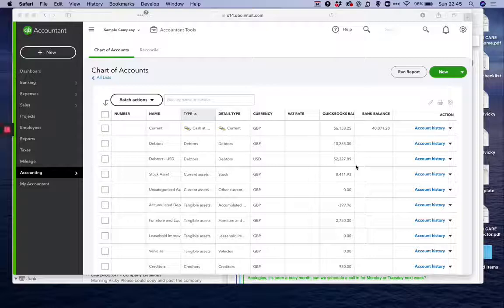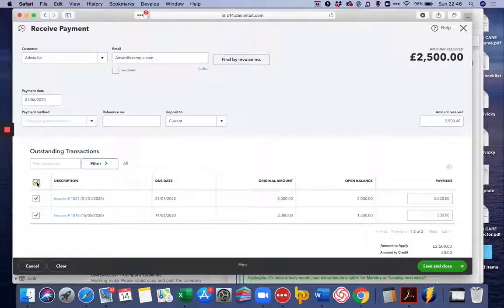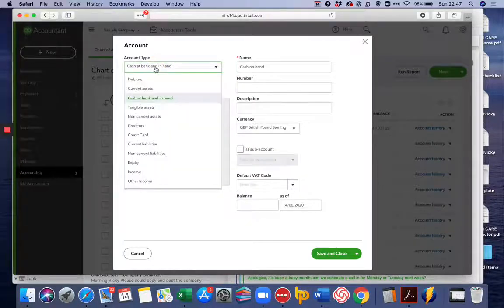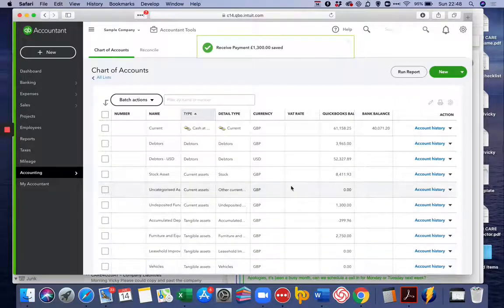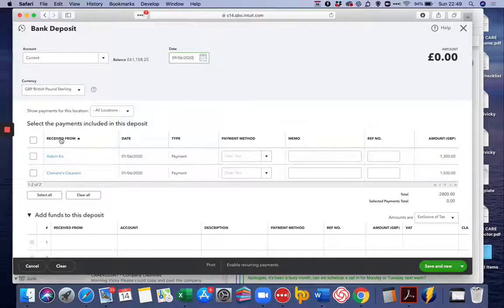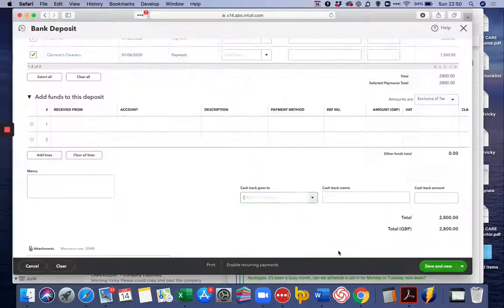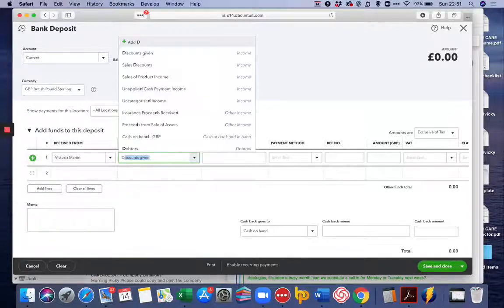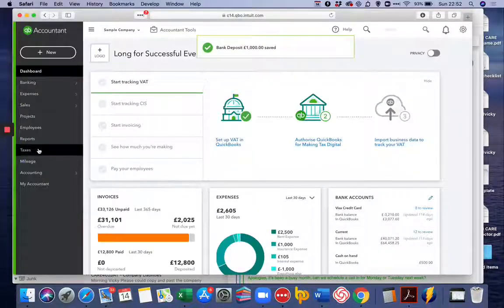Receiving Customer Payments & Bank Deposits in quickbooks